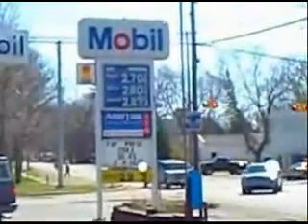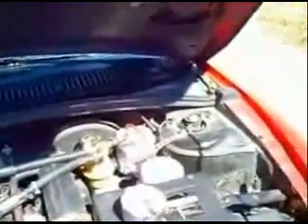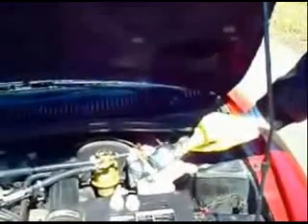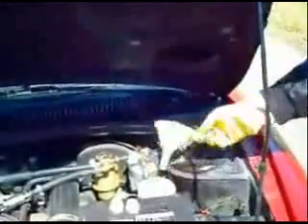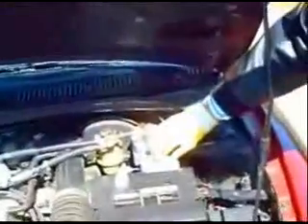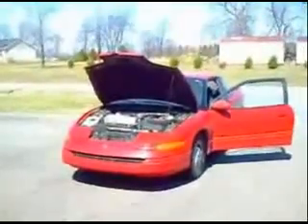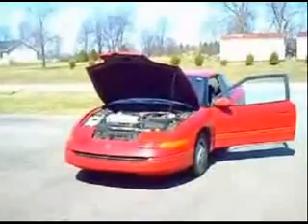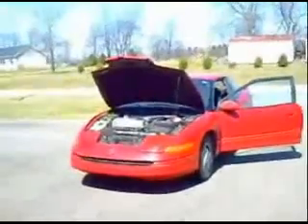Water To Gas Technique: Why You Need To Consider This Part 1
There is a great deal of conversation about saving energy by using less gasoline, but not a lot of talk about using a water to gas system in your vehicle. The notion seems absurd for many people because it sounds like you just fill your tank up with water. The fact is, a water to gas system happens to be something more complicated than filling a tank with water but if you understand what it involves, you may want to try it yourself. Unless the customer reviews are all manipulations, a lot of people are saving a lot of money by cutting their gas usage down to a third of what they had been using.

There is a great deal of information that is available for you so you can analyze before you make a decision. Instead of buying a brand new car, you could simply install a water to gas fuel conversion kit on your current car to improve fuel economy. It won't demand any significant changes to your engine and you can improve your gas mileage by as much as 100%. It does not cost a great deal to make and it is unquestionably much cheaper than buying a hybrid. An entire system can be developed for as little as $150 to as much as $300. The kit will not be permanently placed in the engine thus it can be easily removed when you no longer need it.